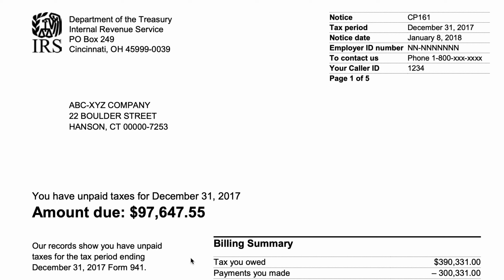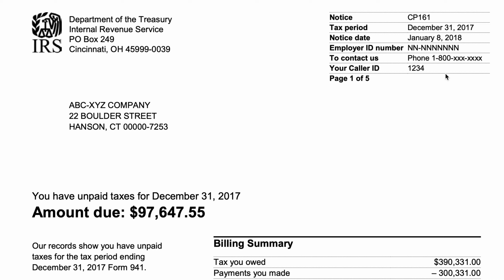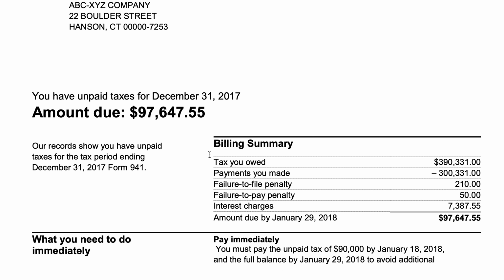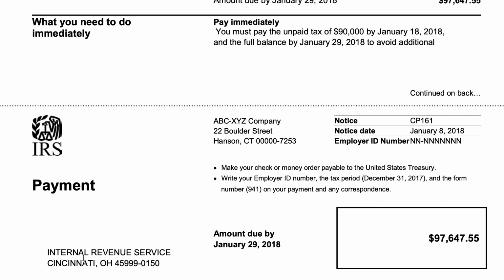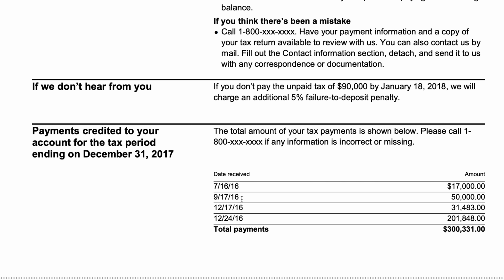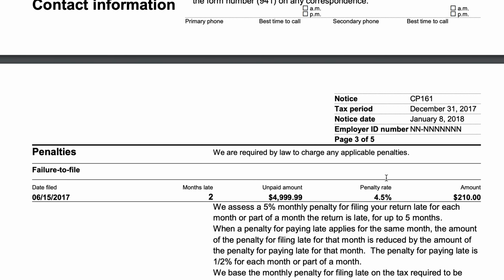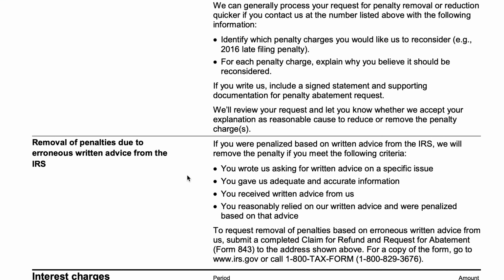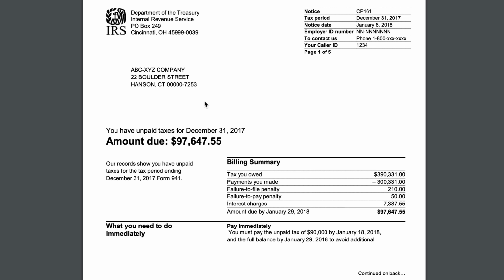How to understand your CP161 Notice (You Owe Taxes From Your Form 941 Quarterly Return)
IRS Form 941, Employer’s QUARTERLY Federal Tax Return

IRS Form 843, Claim for Refund and Request for Abatement